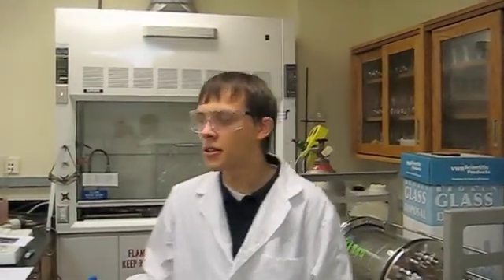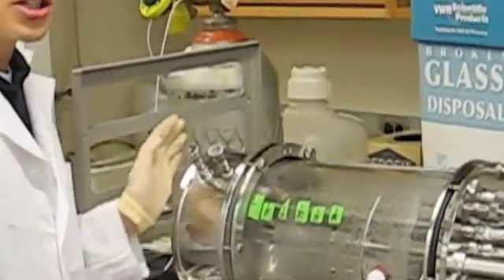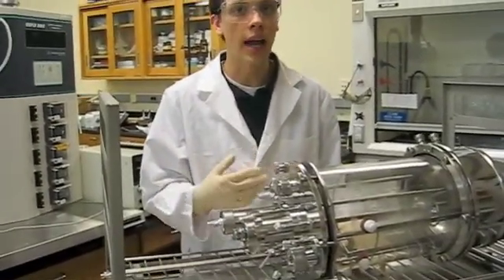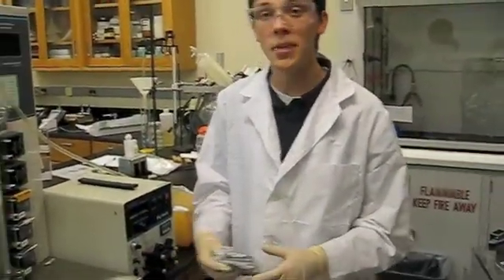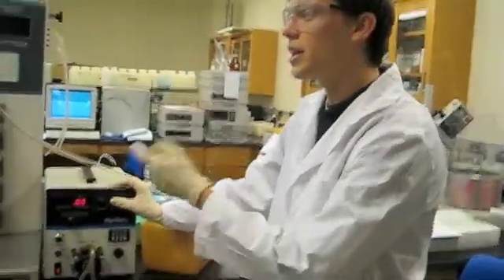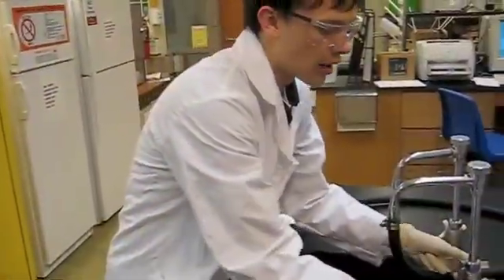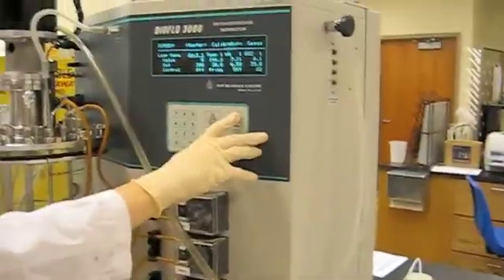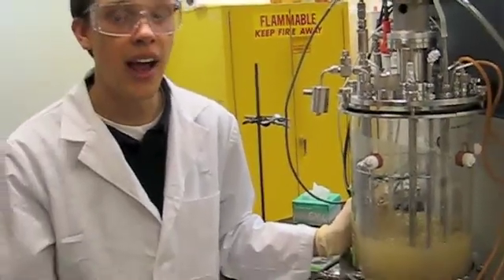Bioflo 3000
Operation of the New Brunswick Bioflo 3000